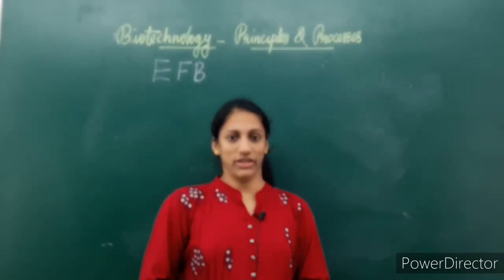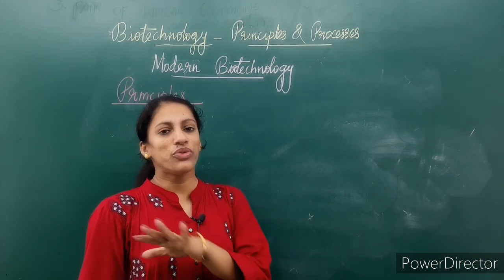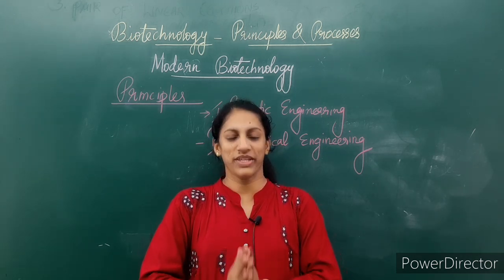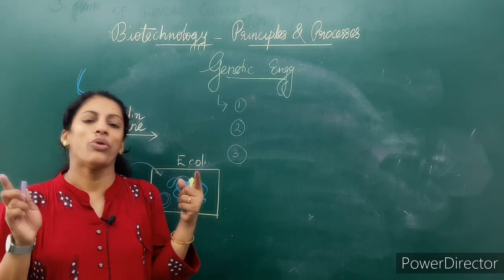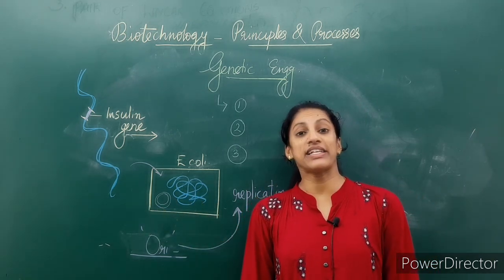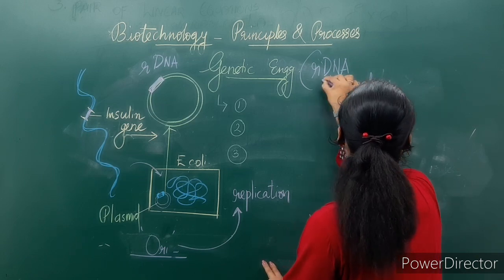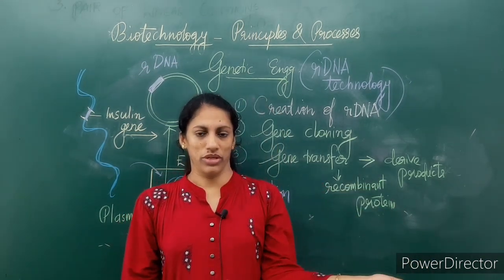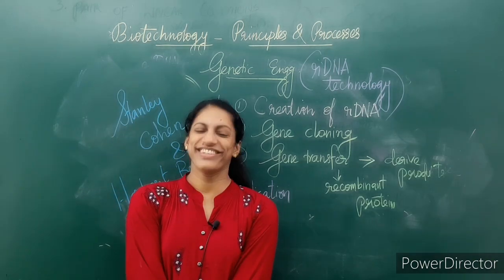Biotechnology - An introduction.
rDNA Technology